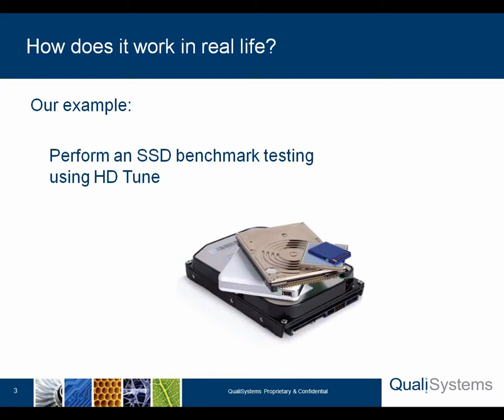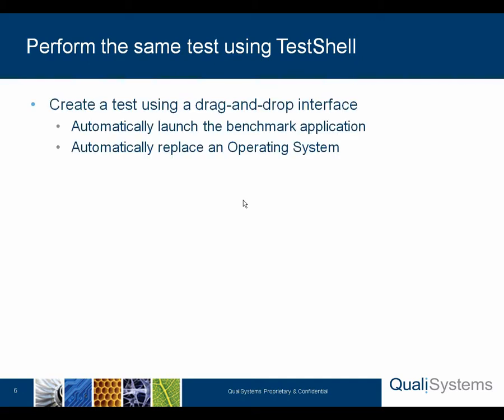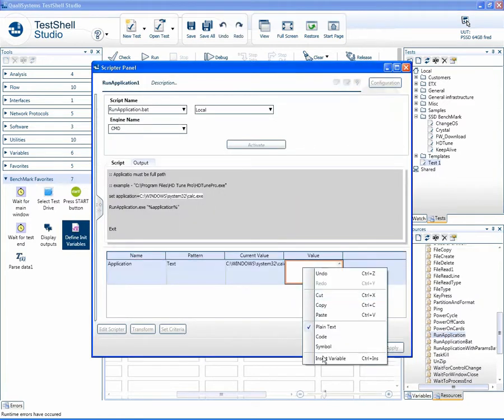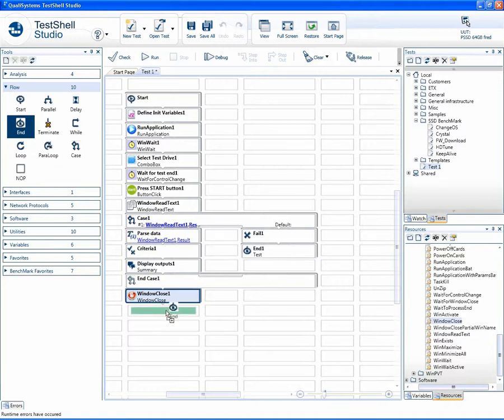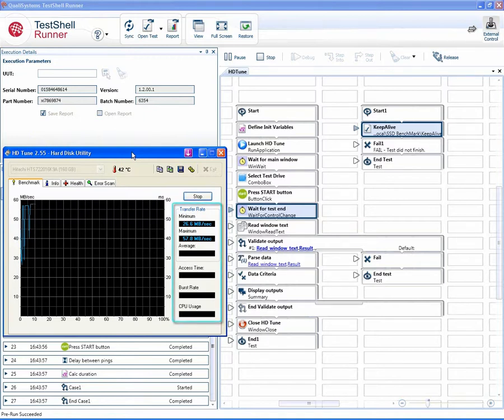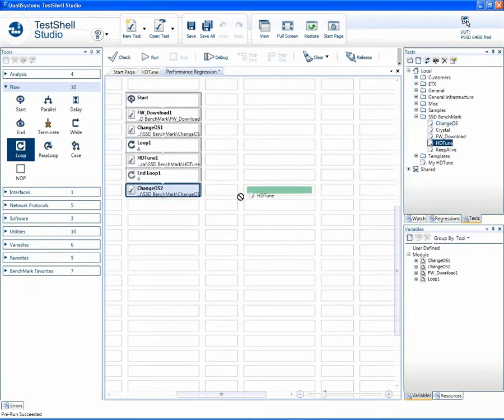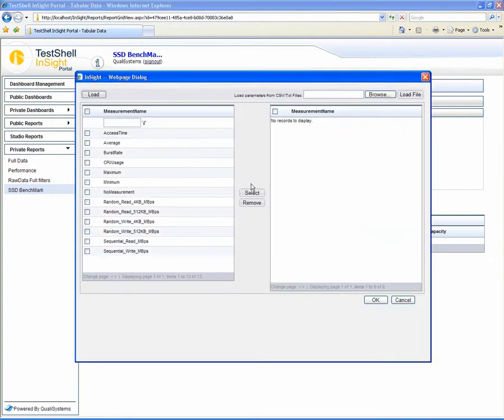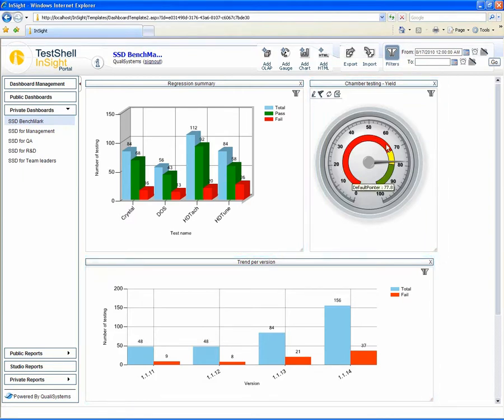SSD video final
Presentation describing Solide State Drives testing challenges, and TestShell test automation Framework Demo for SSD and Flash Memory Devices